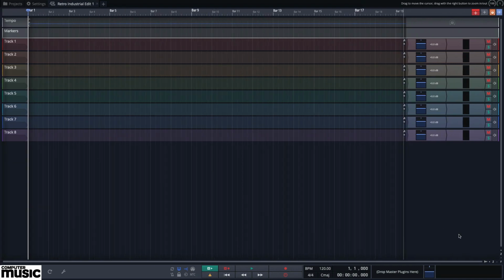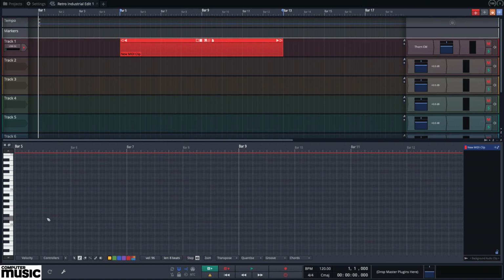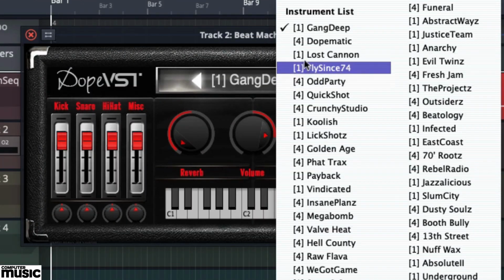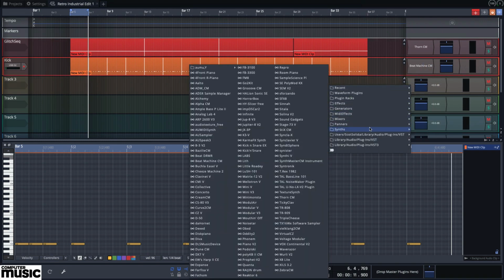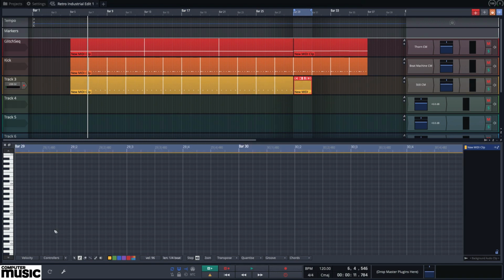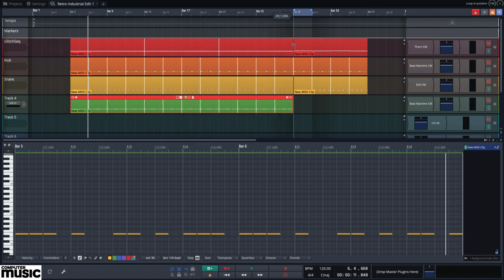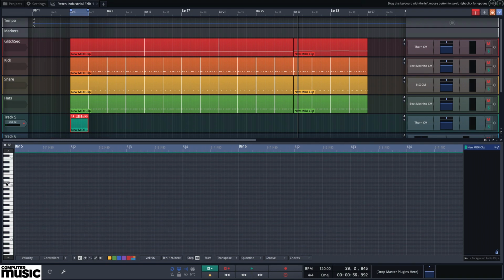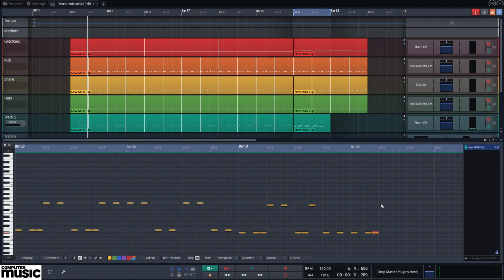Make a Synth track: Industrial